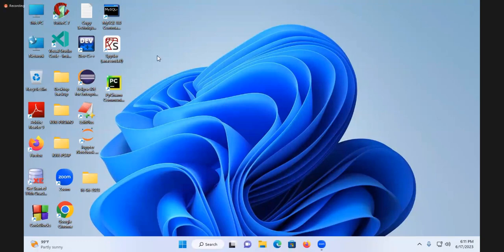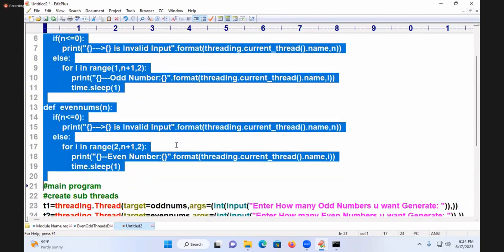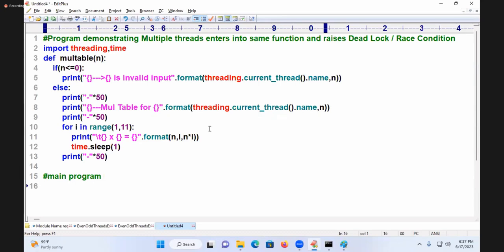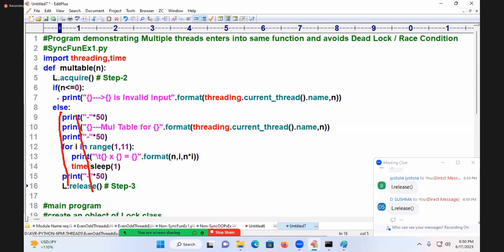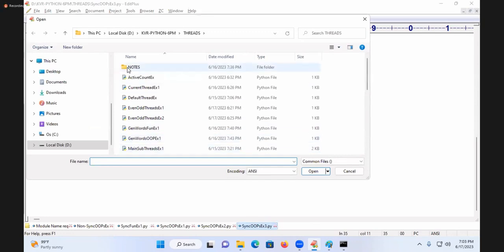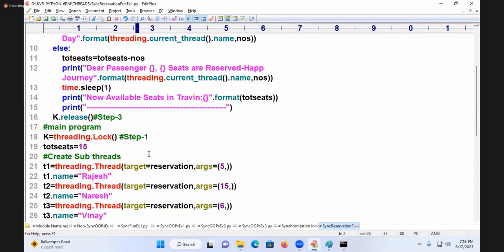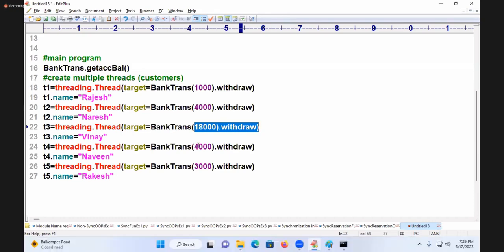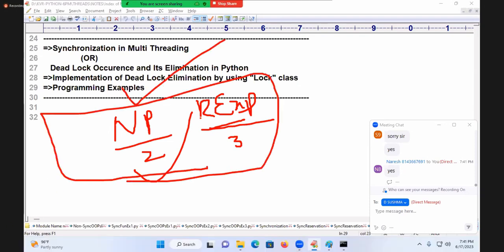#85 SnapSave io day 85 1